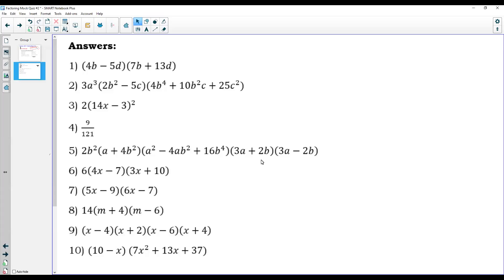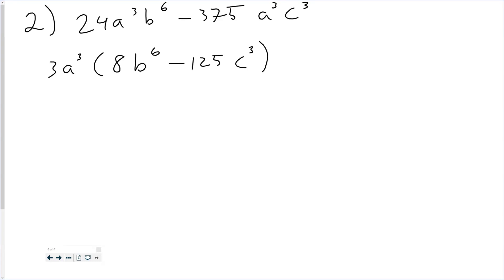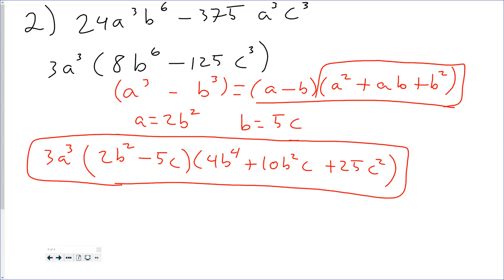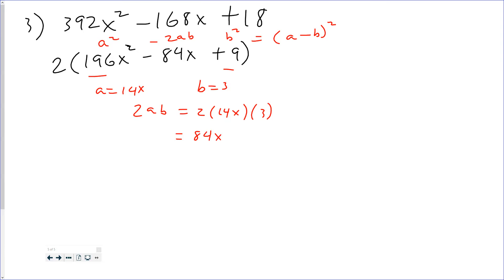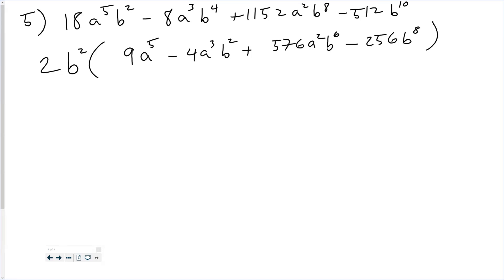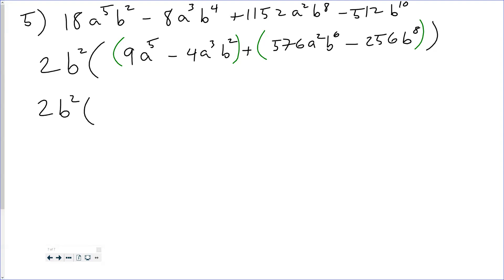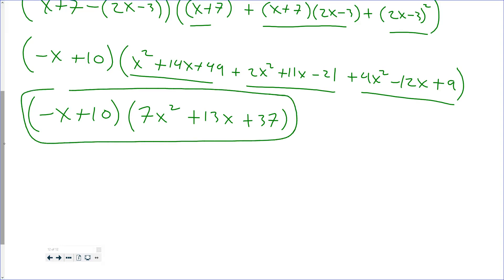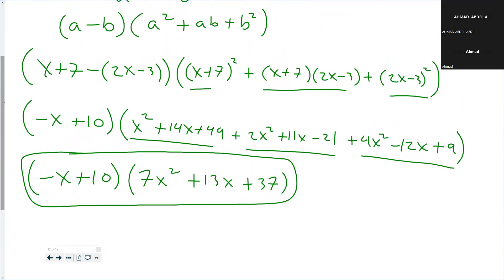Factoring Quiz Review